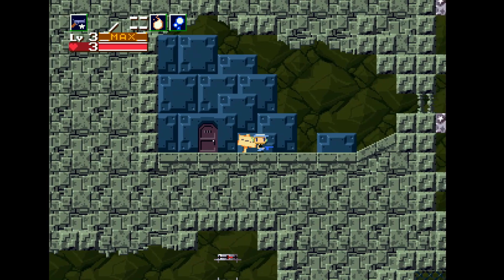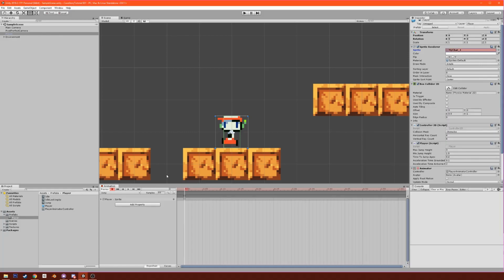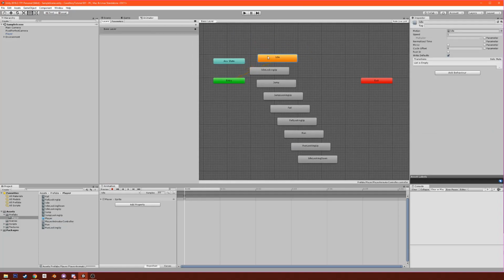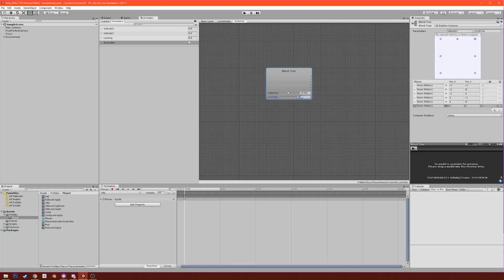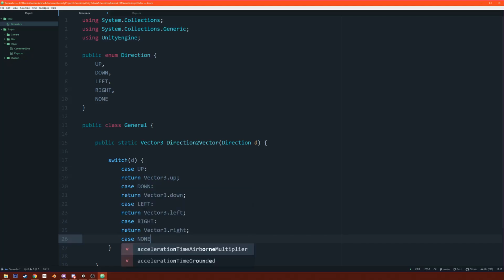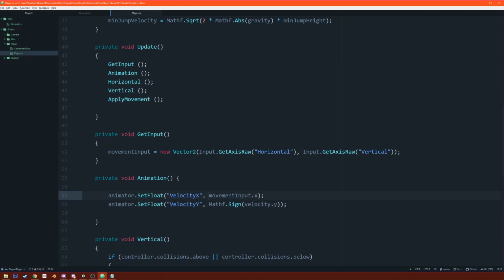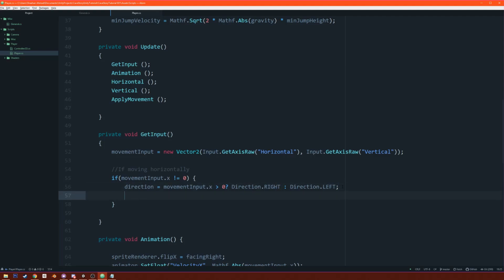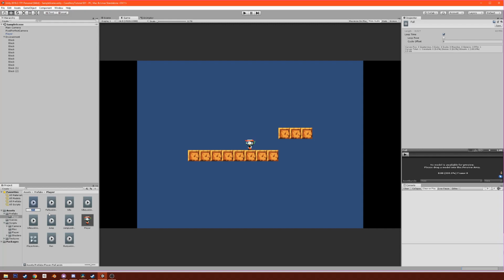Cave Story In Unity Tutorial Episode 1: Animating The Player (Quote)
Episode 1 of Cave Story recreated in Unity tutorial. I cover animating the player and programming basic aiming behavior. Next episode will (most likely) cover mapping.

Here is the link to the GitHub where you can find project files